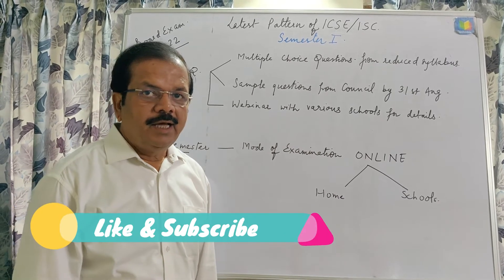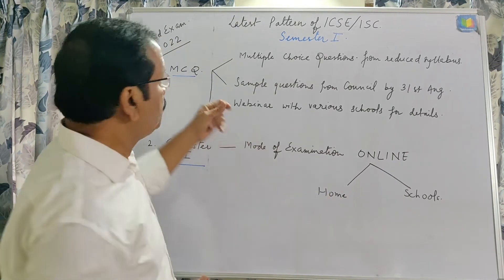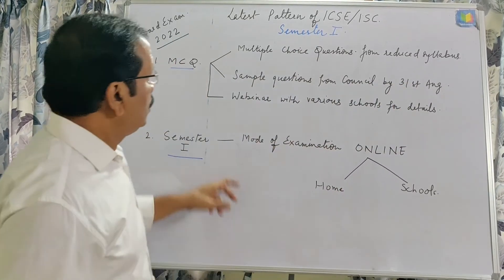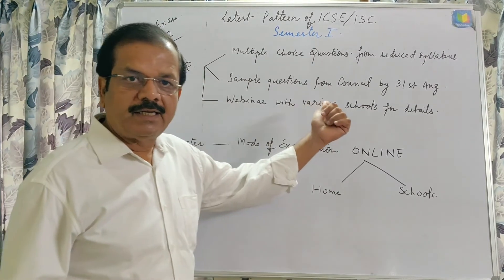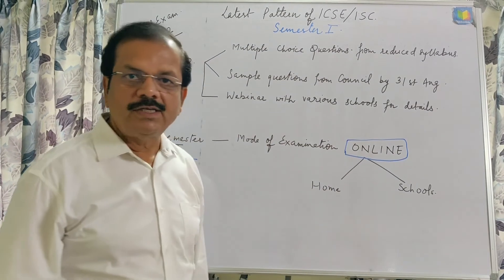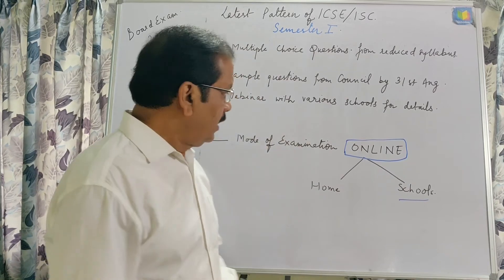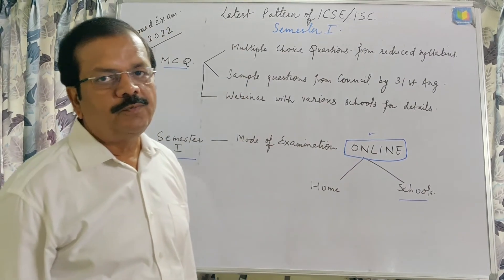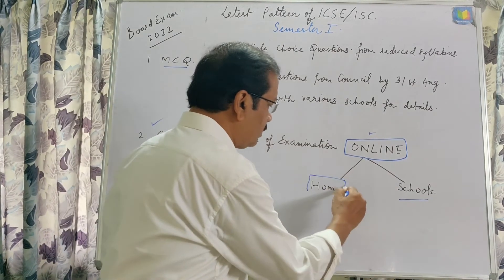ICSE latest news | icse new exam pattern | Bifurcated syllabus | cisce new exam pattern